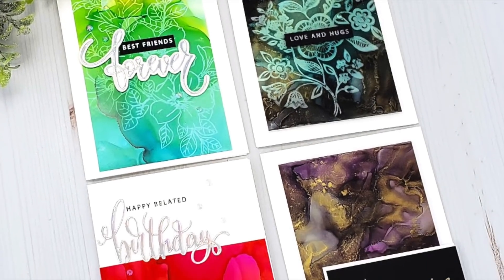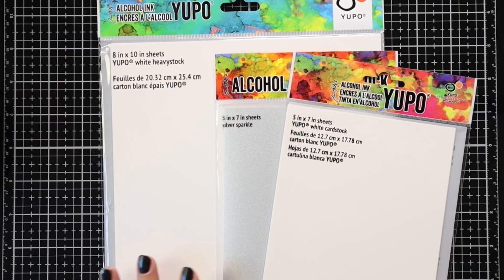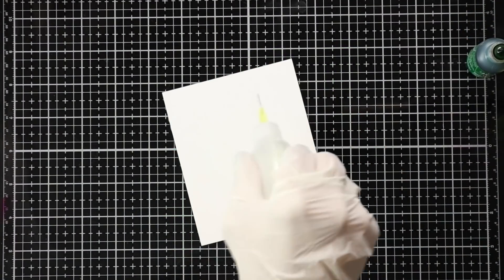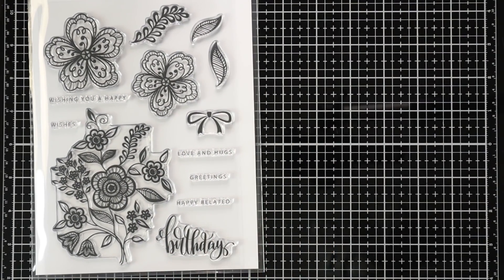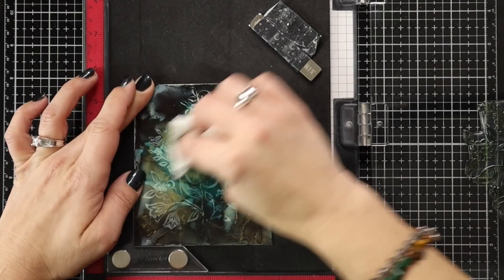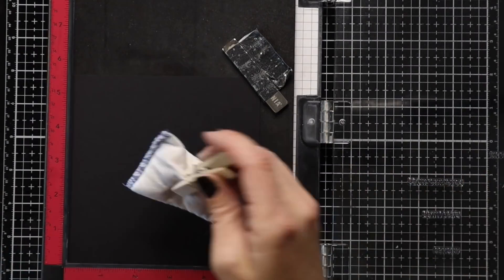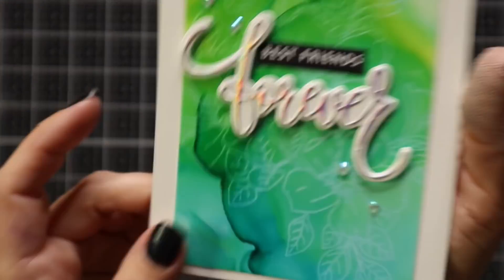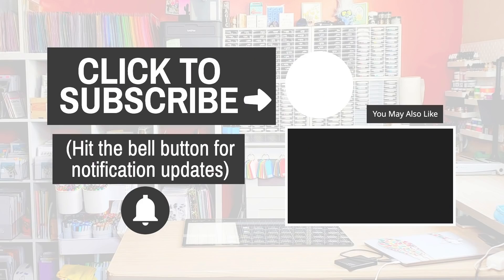Alcohol Lift Ink Technique + Gina K Designs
In today's videoI will show you how I created many backgrounds using Ranger/Tim Holtz Alcohol Inks. Then turn them into cards using the Alcohol Lift Ink Pad featuring the February 2021 release from Gina K Designs.

• Die- Master Layouts 4 Die Set - Gina K Designs

• Tim Holtz 8 X 10 WHITE HEAVYSTOCK ALCOHOL INK YUPO PAPER Ranger tac69744

• Gina K Designs EMBOSSING AND WATERMARK Ink Pad 4267

• Gina K Designs FINE DETAIL WHITE Embossing Powder 50328

• Crafter's Essentials PURPLE Easy See Removable Art Tape 33980

• Mr Clean Latex Gloves

• Coin Collecting Pocket Pages

Some of the products in today's video were sent to me by Gina K Designs. Your support helps me to keep bringing you new projects and videos. Thank you!